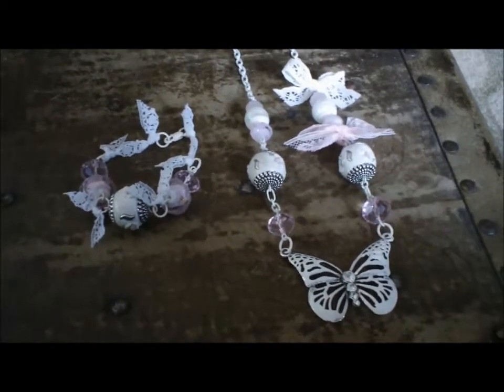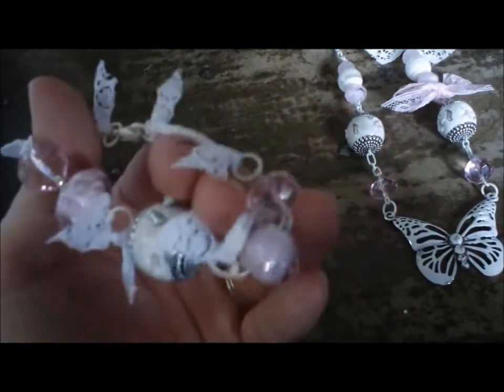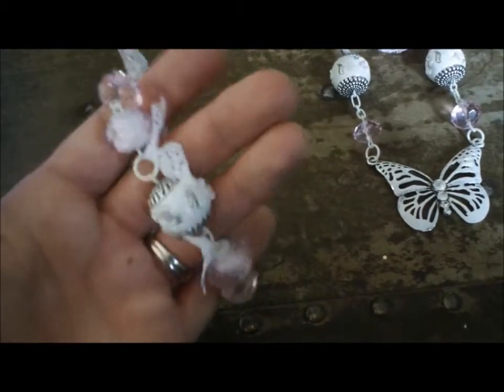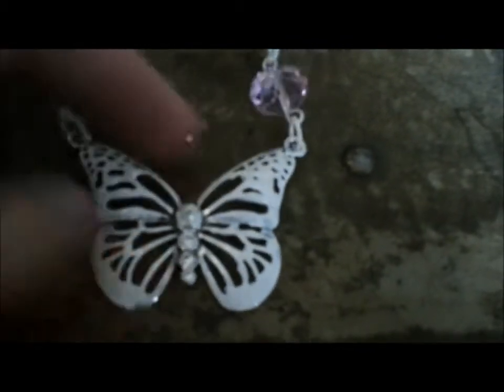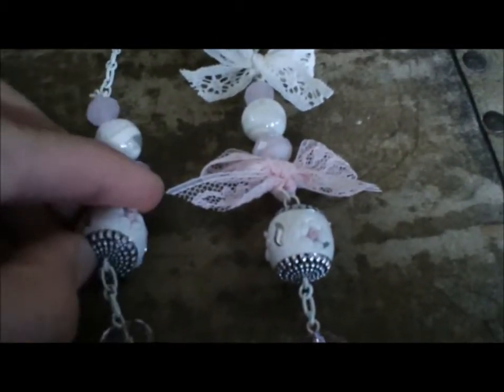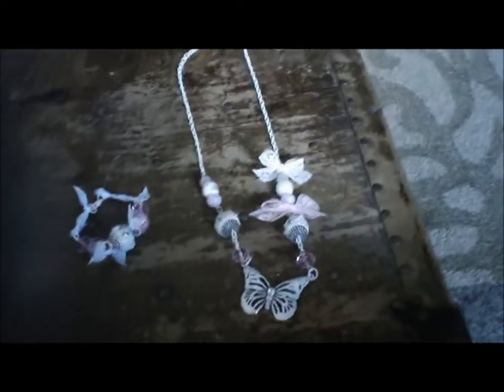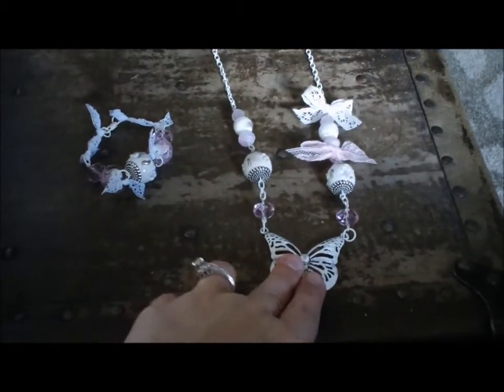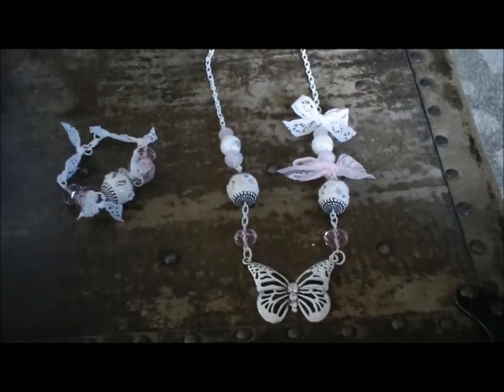Shabby Chic necklace and bracelet